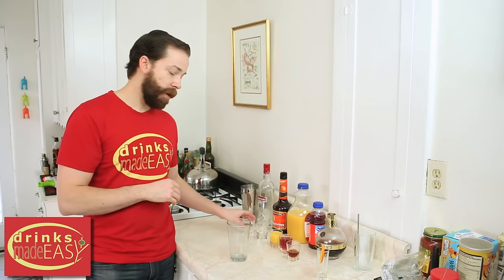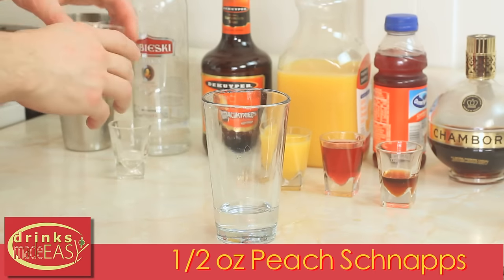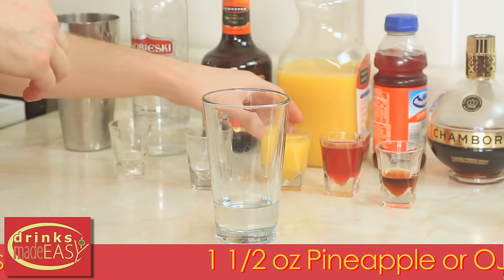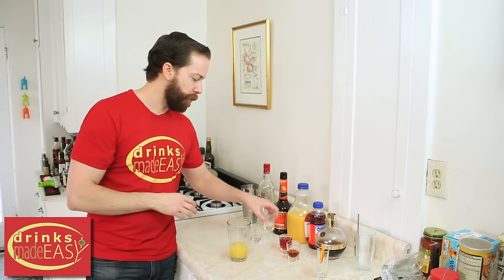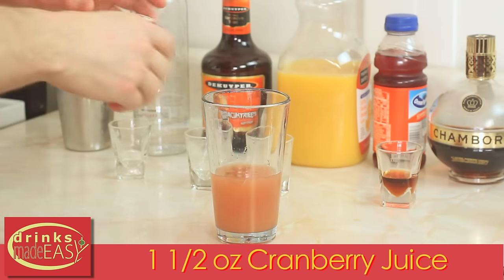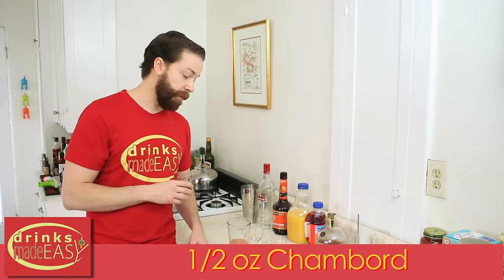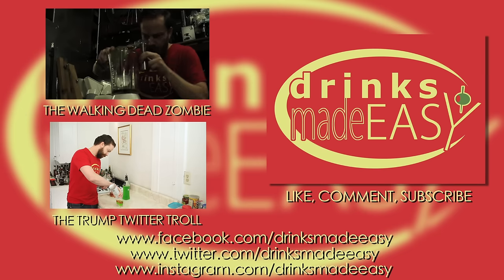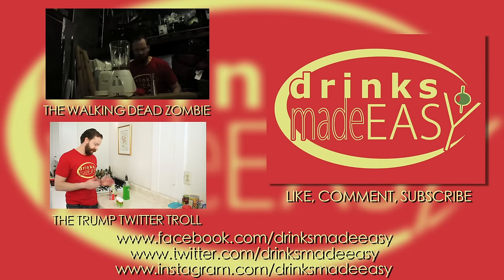How To Make A Sex On The Beach Cocktail | Drinks Made Easy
How to make the sex on the beach cocktail by Drinks Made Easy Cocktails 101 is for those who want to expand their knowledge of how to make cocktails at home. This week we are showing you how to make  the sex on the beach. History shows that it originated in florida during spring break. Someone asked, "Hey, what's this called?" The bartender without hesitation said "Sex on the Beach" because we all know what goes on during Spring Break in Florida.

To make the Sex on the Beach cocktail you will mix 1 1/2 oz of Vodka, 1/2 peach schnapps,  1 1/2 oz Orange Juice or Pineapple Juice (the original was with Orange Juice), 1 1/2 oz of cranberry juice, 1/2 oz of chambord or creme de casis.